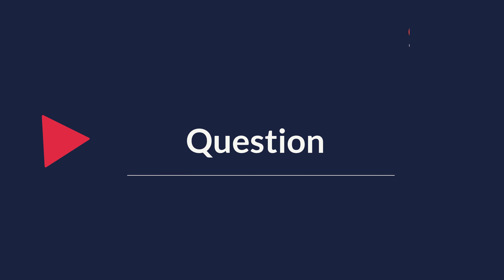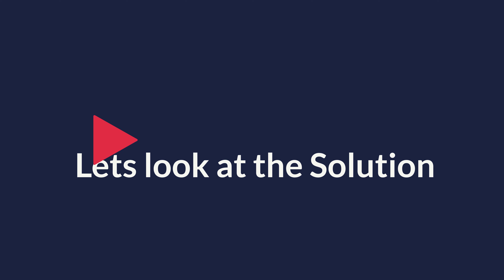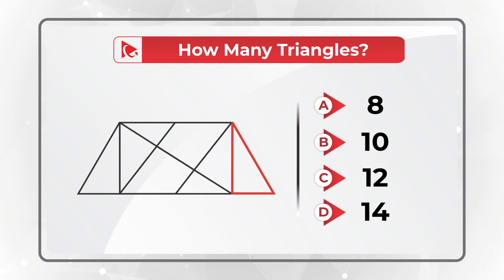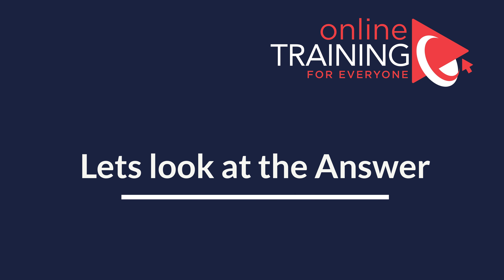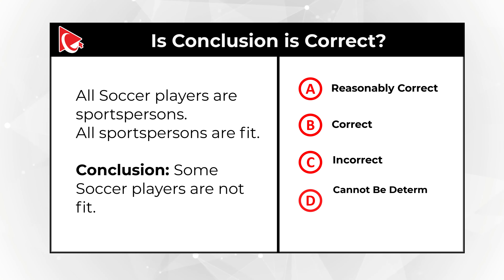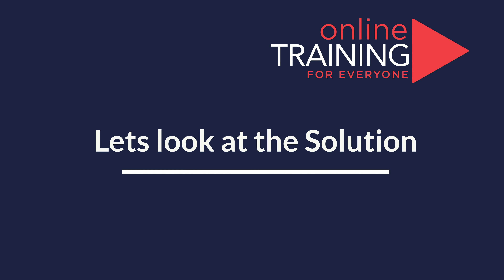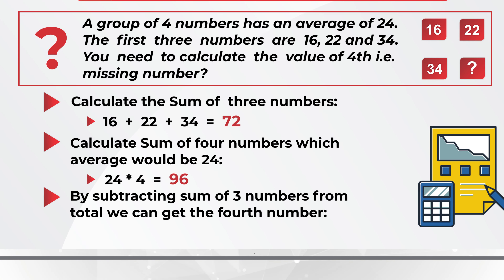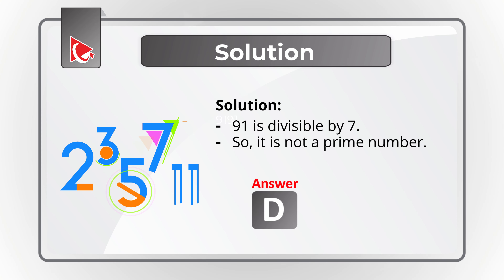Data Analyst IQ and Aptitude Assessment Test Explained!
A data analyst assessment test typically evaluates a candidate's proficiency in data manipulation, analysis, and visualization using tools like Excel, SQL, and Python.

Practicing for these tests is essential as it helps candidates become familiar with the types of questions and tasks they will encounter, improves their speed and accuracy, and builds confidence in their technical abilities. Excelling in the assessment demonstrates to employers that the candidate has the necessary skills and problem-solving capabilities, significantly increasing their chances of getting hired.